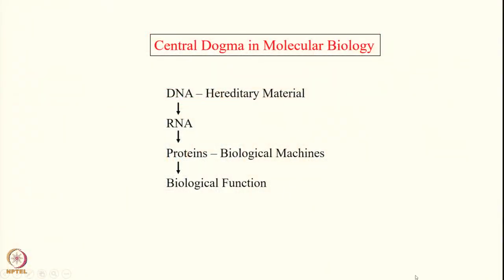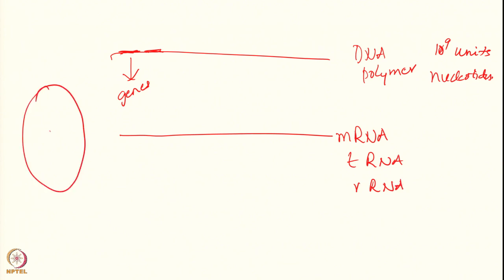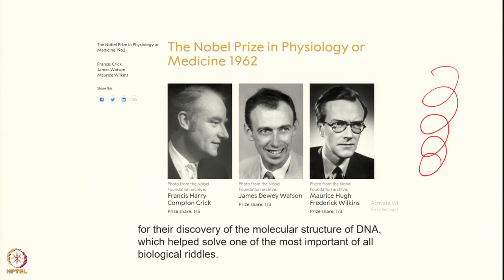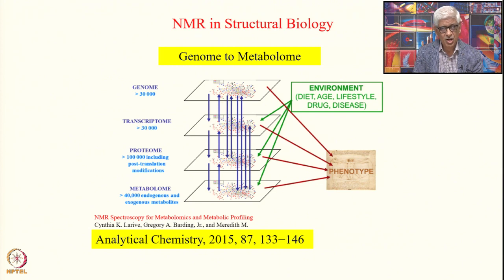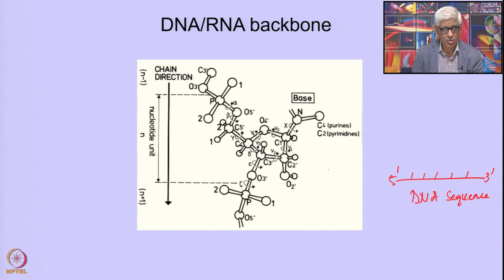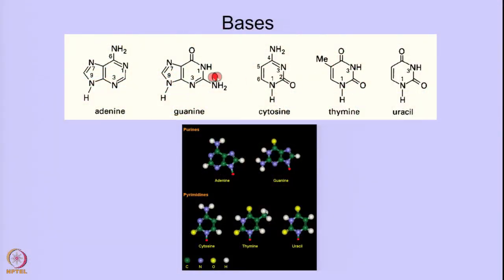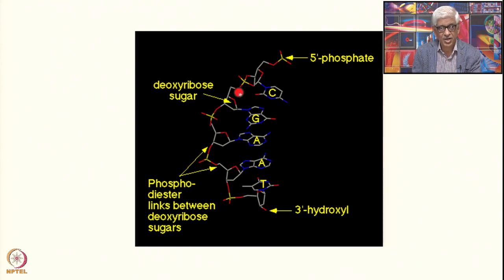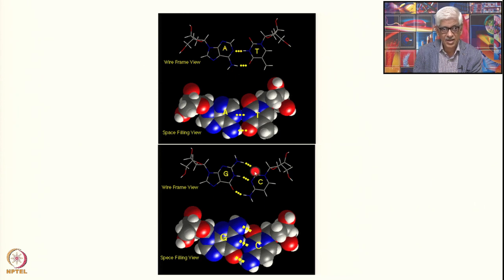Week 5 - Lecture 24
Lecture 24 : Application of NMR in the area of structural Biology: Structure of DNA and RNA 1